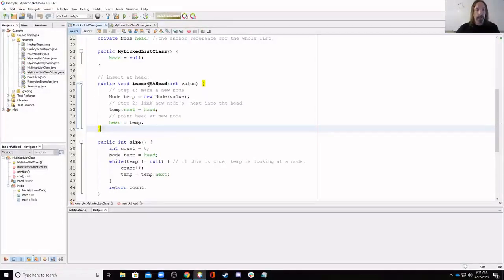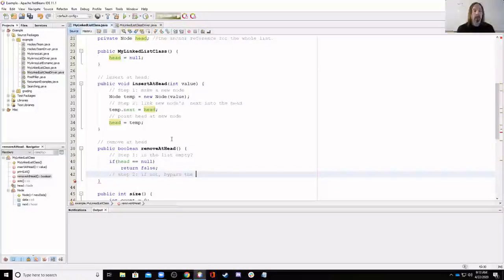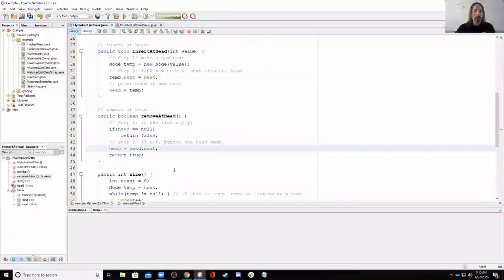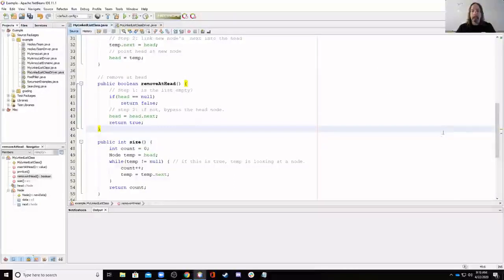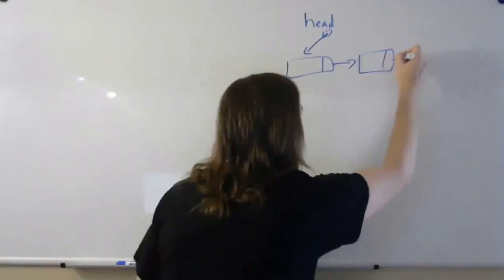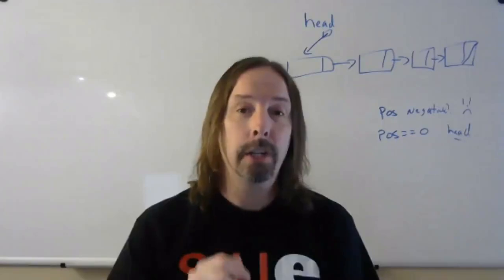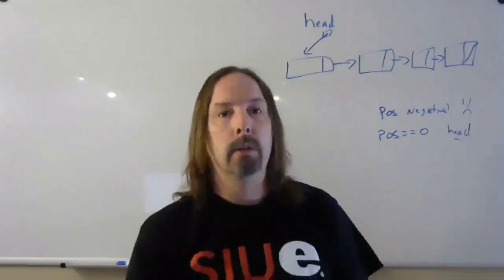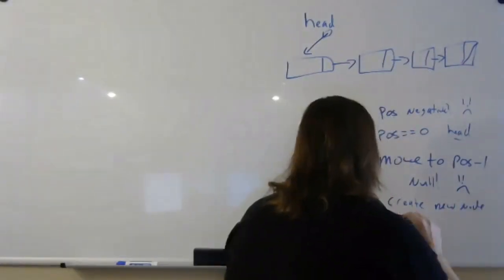LinkedListPart2a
removeAtHead()
insertAt()
coded in Java using Netbeans